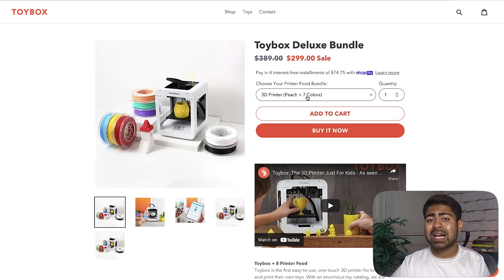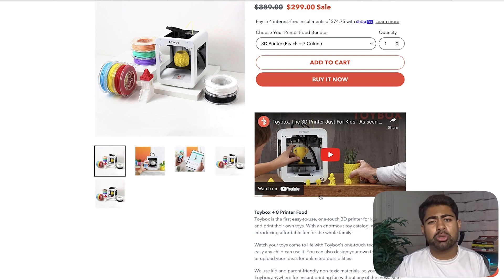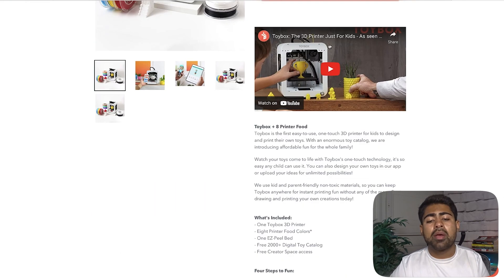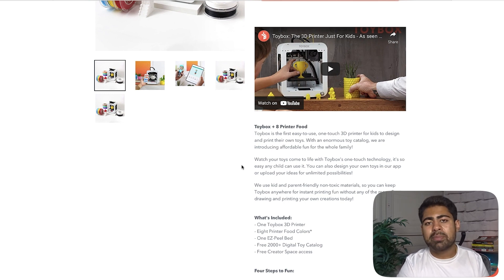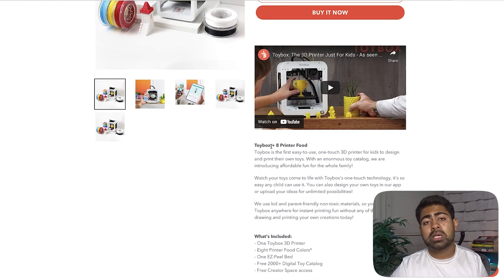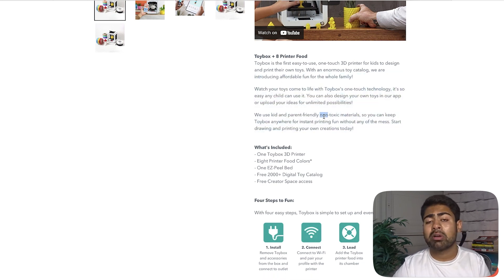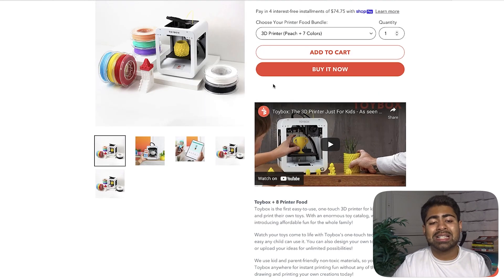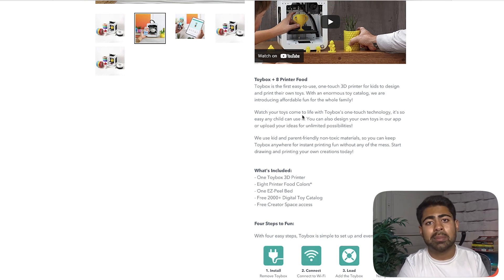How To Write Winning Product Descriptions For Google Ads (Shopify & Ecommerce)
Here's the exact strategy I use to write product descriptions for eCommerce website that does over 7 figures yearly.

TIME STAMPS
00:00 Intro
01:08 Finding Success With Google Ads
04:09 Writing The Perfect Product Description
12:26 Outro